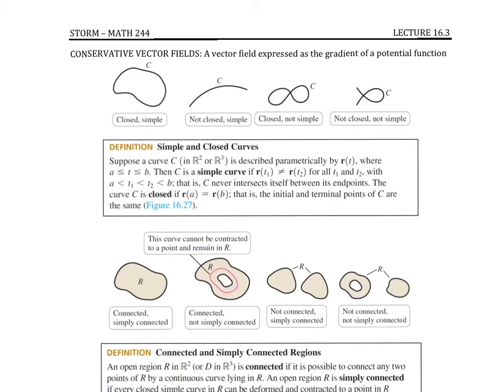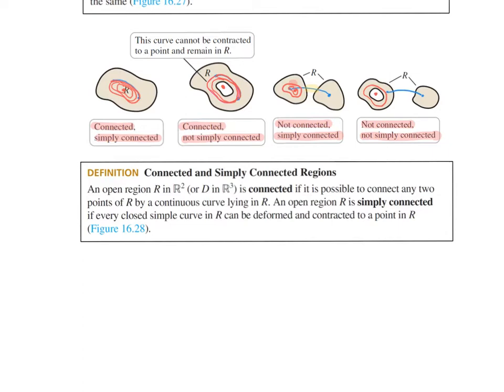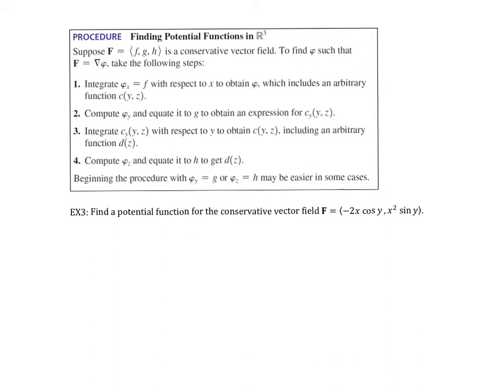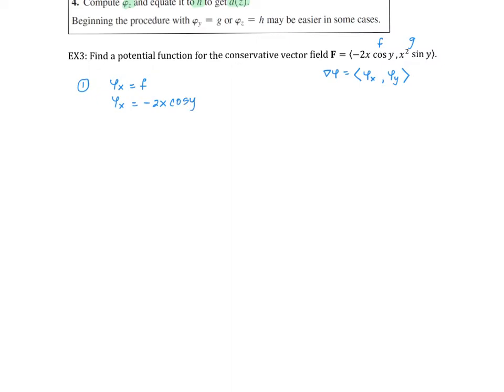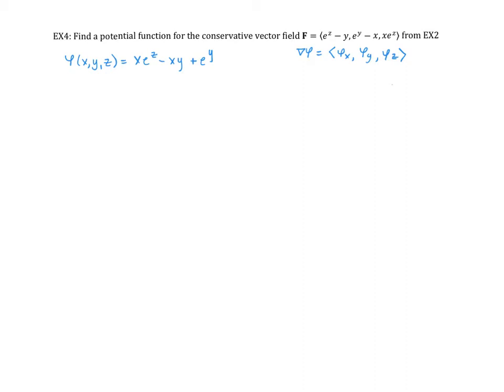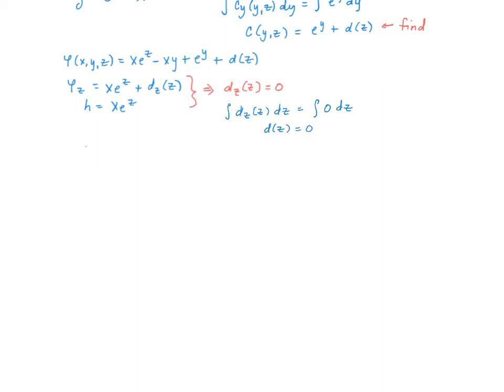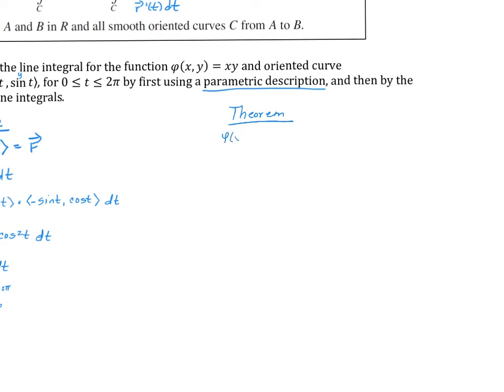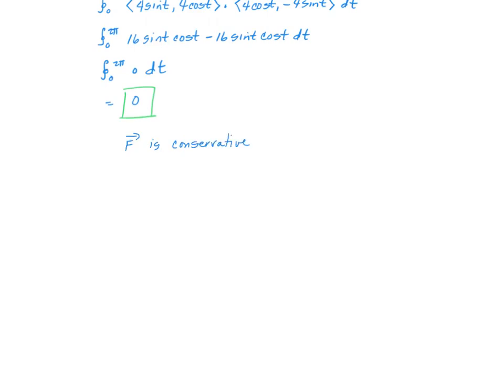Math 244 video 16.3